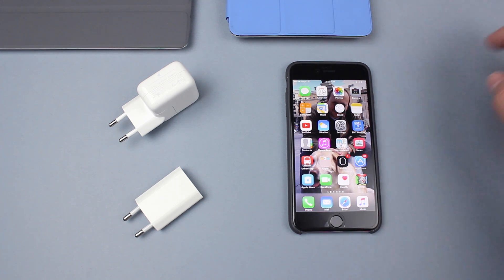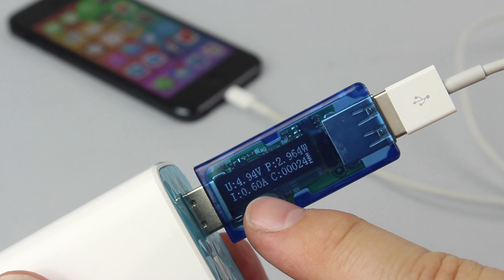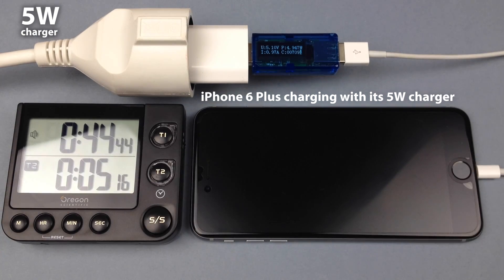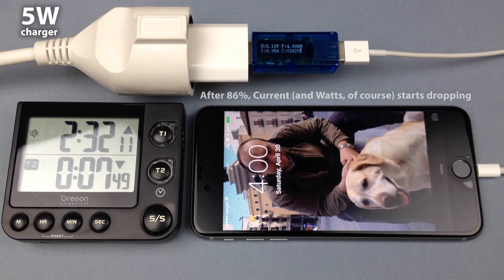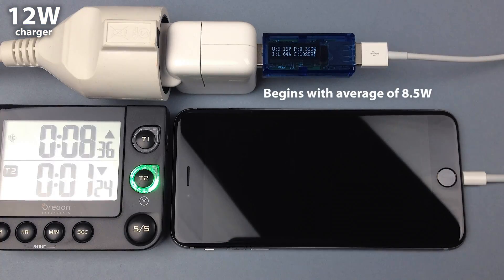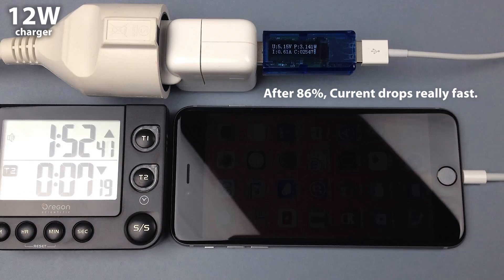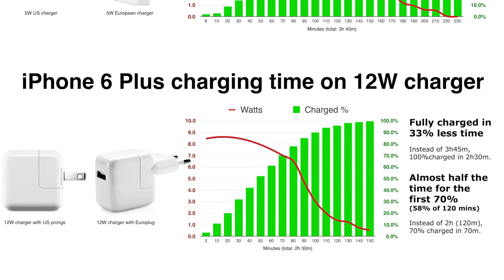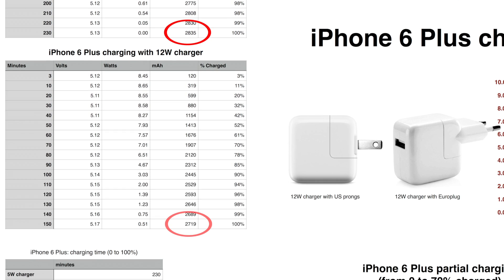iPhone 6 Plus Fast Charging: 5W charger VS Apple 12 Watt USB power adapter, charging time comparison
iPhone fast charging: how faster can you charge an iPhone 6 Plus using the iPad charger (12 Watts) instead of the 5W charger?

Chapters
0:00 Part 2: Fast Charging an iPhone 6
0:11 Power meters also measure what chargers waste
0:19 Drok USB Multimeter
0:36 I tested from Zero to Fully charged
0:44 Charging the iPhone 6 Plus with the 5W charger
1:49 Charging the iPhone 6 Plus with the 12W charger
2:35 Charts: time VS charged level VS Watts comparison
3:26 "All about chargers" video teaser
3:32 Subscribe!

DROK® Pocket Digital Multimeter USB 3.0:
(Amazon USA)
(Amazon UK)
(Amazon Deutschland)
(Amazon España)
(Amazon France)
(Amazon Italia)

Best Selling Electricity Power Meters:

P3 International P4460 “Kill A Watt”:
(Amazon USA)

Energenie Power Meter:
(Amazon UK)

Brennenstuhl Energiemessgerät Primera-Line PM 231 E silber, 1506600:
(Amazon Deutschland)

AS-Schwabe Calibre electrónico (the one I have):
(Amazon España)

Green Blue, La consommation d'énergie mètre wattmètre:
(Amazon France)

RCE Misuratore Di Consumo Dell'Energia Elettrica RCE PM600:
(Amazon Italia)

Special Thanks/Credits to:

Jason Farnham
“World Map”